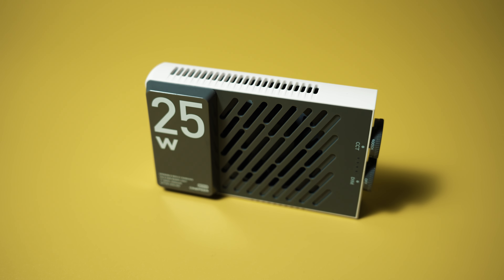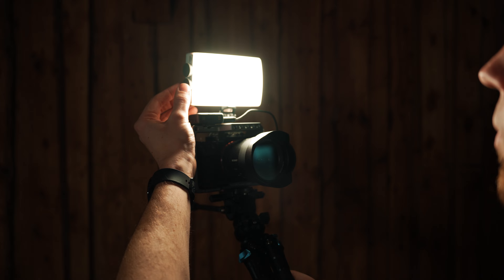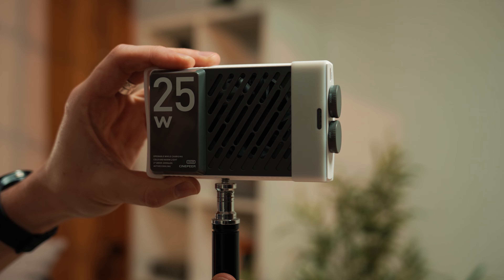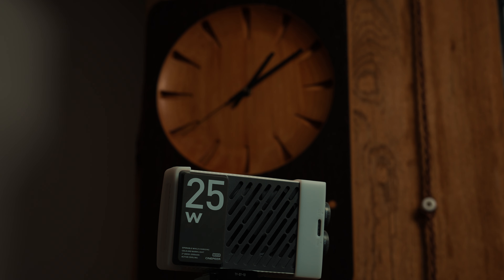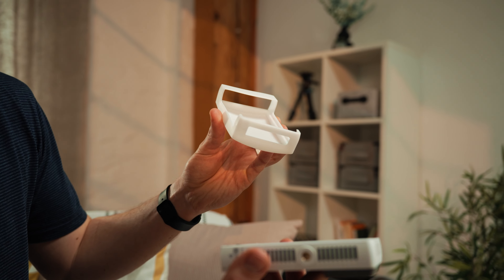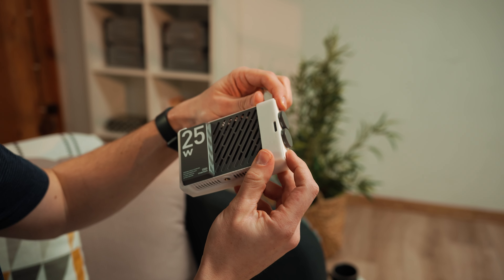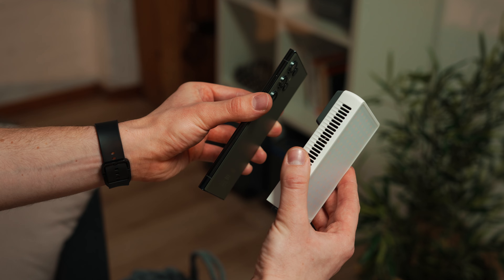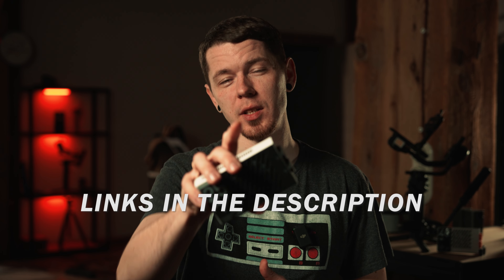Cinepeer CM25 Review - Best Pocket Light For The Money?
Here is my Zhiyun Cinepeer CM25 first impression. This pocket light offers the best value for the money and will be handy for product shots, as a youtube studio light, for interviews... you name it! There is also some room left for improvement so I explain the Cinepeer CM25 pros and cons in this Cinepeer CM25 review as well.

➡︎ Cinepeer CM25 on Amazon
➡︎ Cinepeer CM25 on Zhiyun Store

➡︎ Cinepeer CX100 on Amazon
➡︎ Cinepeer CX100 on Zhiyun Store

🎥 Other GEAR in the video:
Sony a7iv
Sigma 28-70mm F2.8 DG DN
Cinepeer CX100
Molus X100 Combo
Molus G200
Zhiyun 60cm Softbox
Zhiyun 90cm Softbox
Sirui Traveler X

vidIQ can help you grow your audience faster on YouTube and beyond.

💡When looking for great BG music check out Artlist. Use this link to get two extra months when signing up

0:00 Same but different
0:35 Design
1:34 Battery life & charging
2:36 Accessories
3:03 Fan noise
4:00 Pocket light
4:17 Special price

Most of the links in my video descriptions are affiliate links, which means at no extra cost to you, I will make a small commission if you make a qualifying purchase. Thank you for the support!